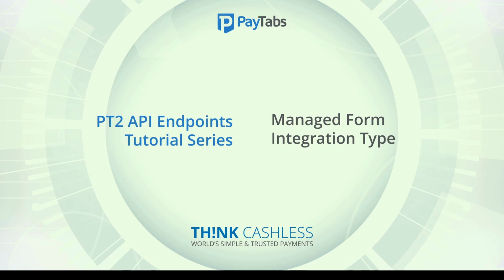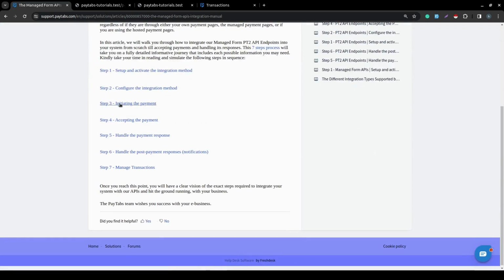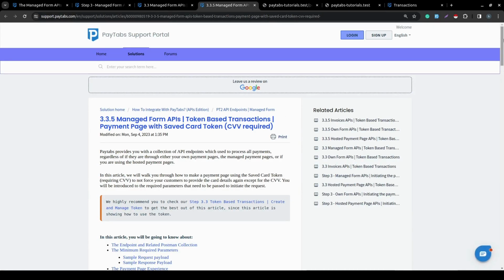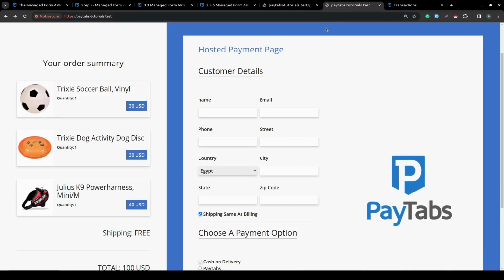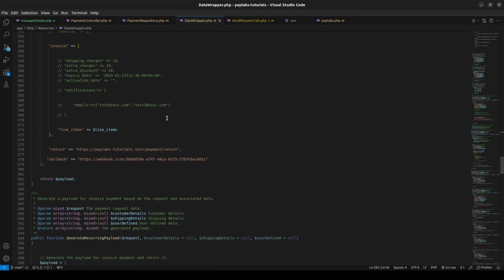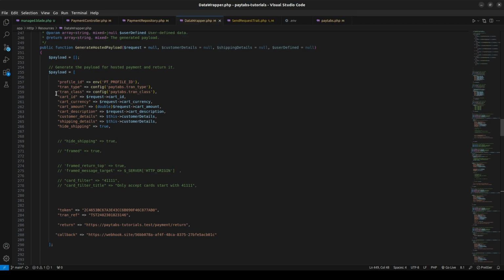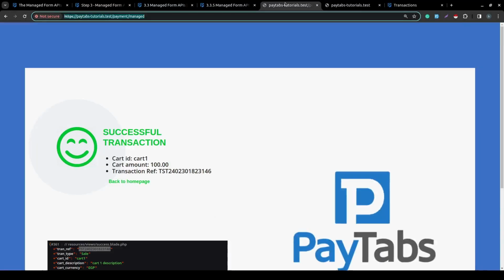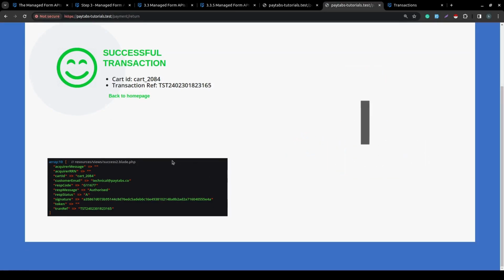INTEGRATIONS: Step 3 - Managed Form APIs | Token Based Transactions | CVV required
In this video, we are going to walk you through initiating a CVV required payment which is one of the token-based transactions that PayTabs offers.

Note that the token-based transactions are part of step 3 in this integration manual.

o Step 3.3.1 Managed Form APIs | Token Based Transactions | Creating The Token

o Step 3.3.5 Managed Form APIs | Token Based Transactions | Payment Page with Saved Card Token (CVV required)